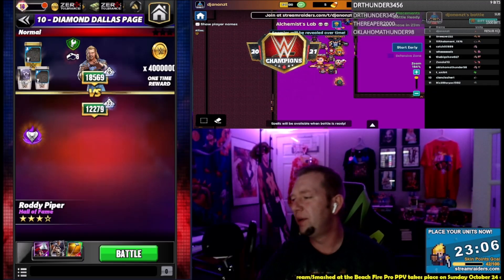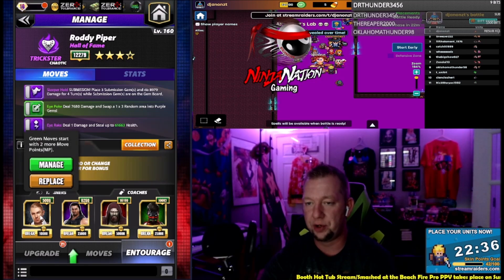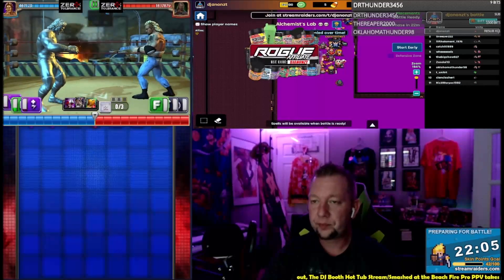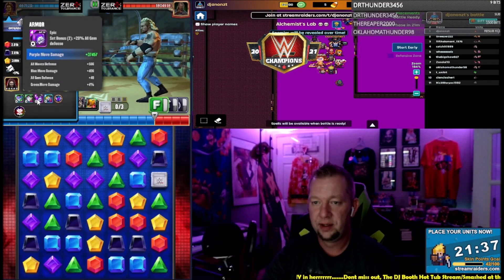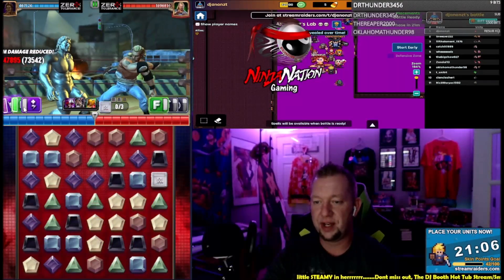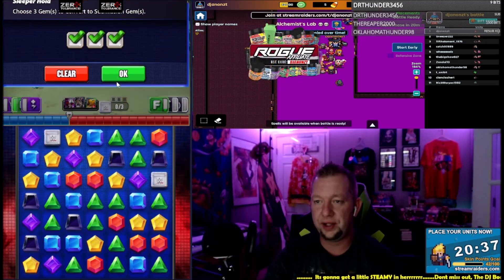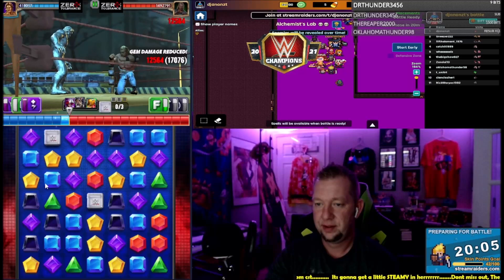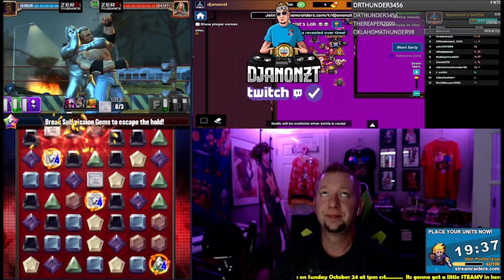Test Your Might-4sg HOF Roddy Piper vs 5ss DDP-WWE Champions